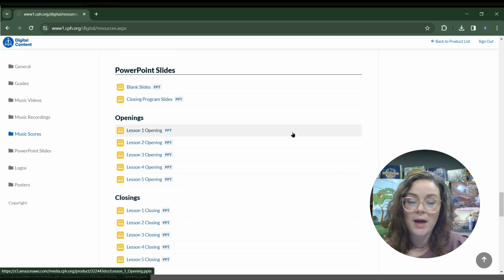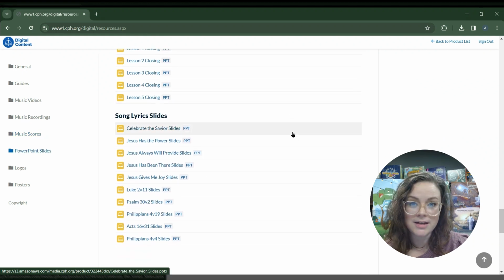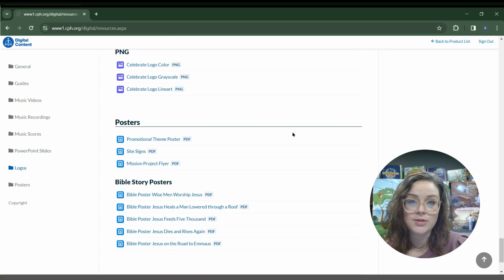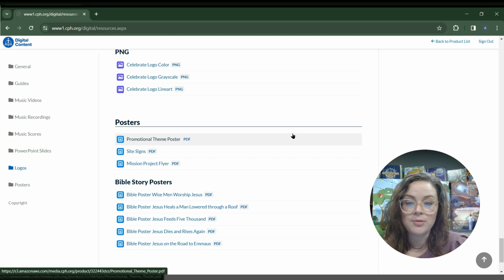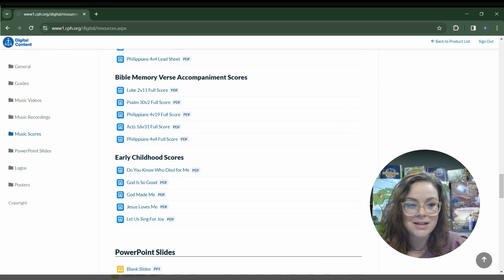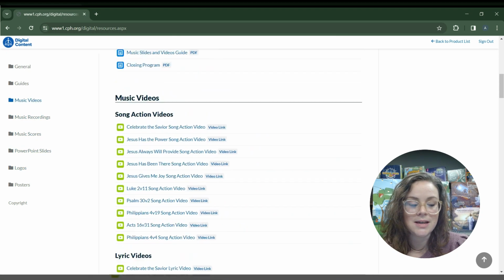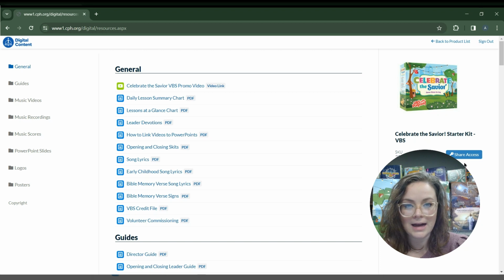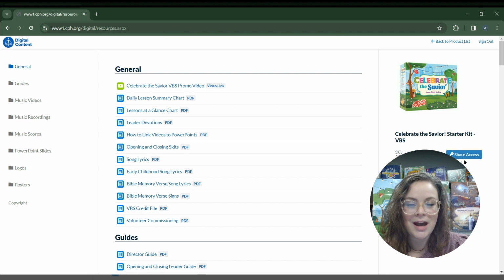How to Access Your Digital Materials for Celebrate the Savior | VBS 2024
Your Celebrate the Savior Starter Kit comes with digital materials! To access your digital content, follow this short tutorial.
Don't have your starter kit yet? Grab it today and get party planning